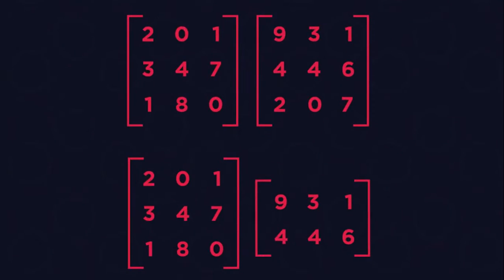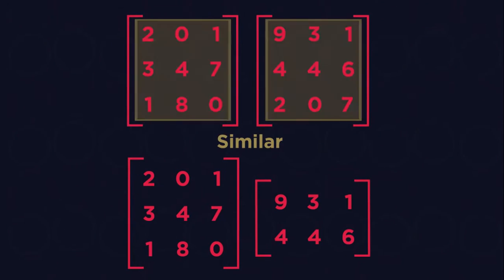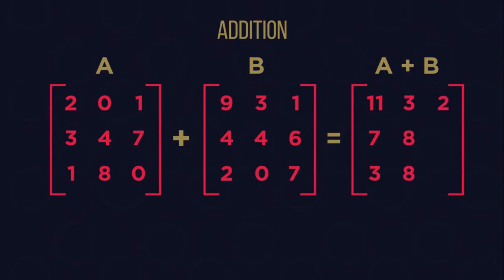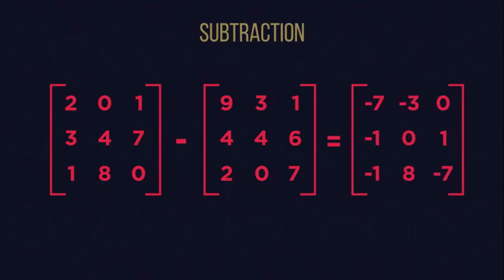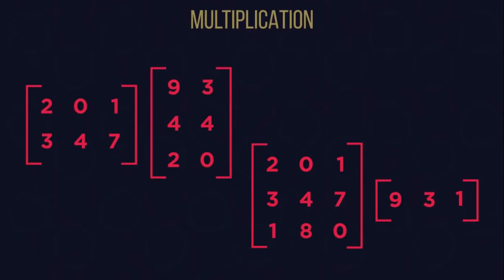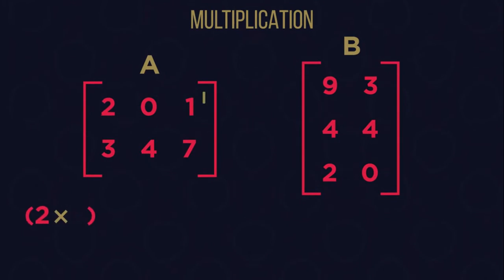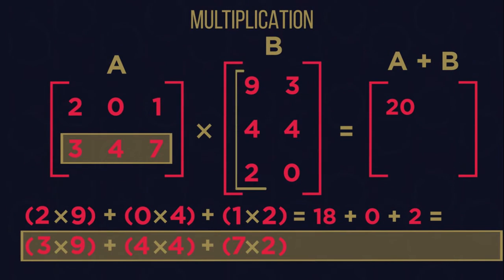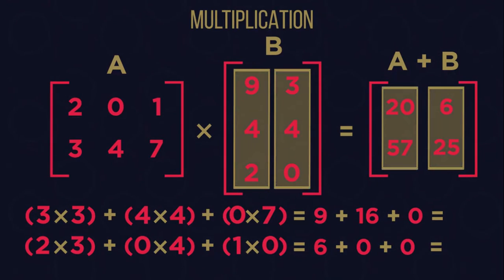Sum and Product of Two Matrices | Geometry | Maths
we must first be able to carry out simple operations with them, which is what we will be exploring in this video.